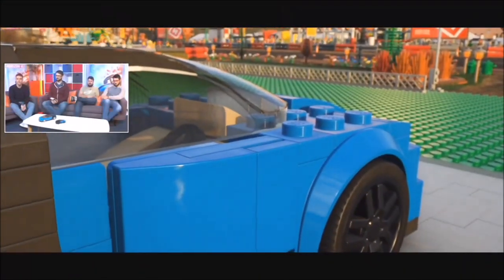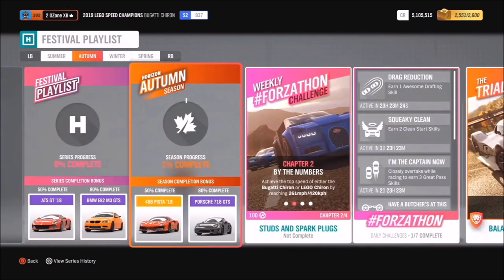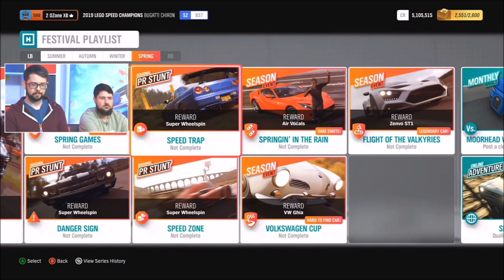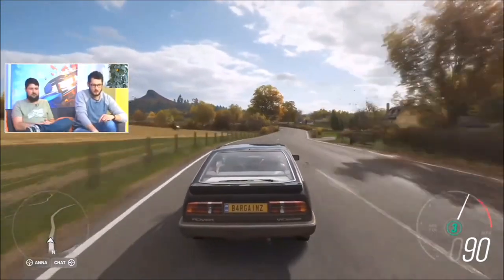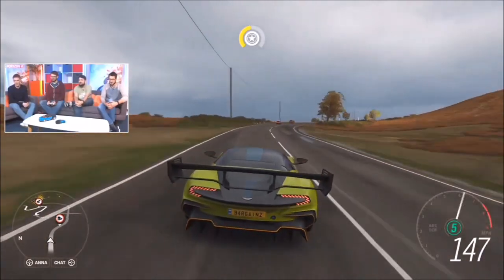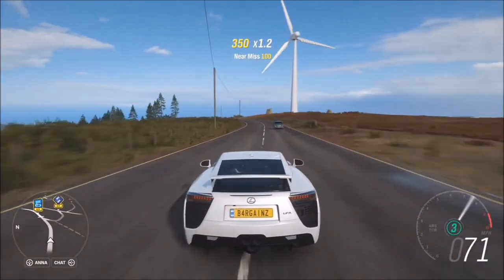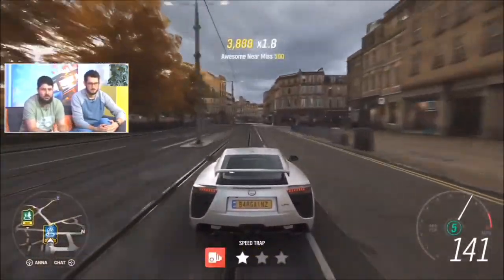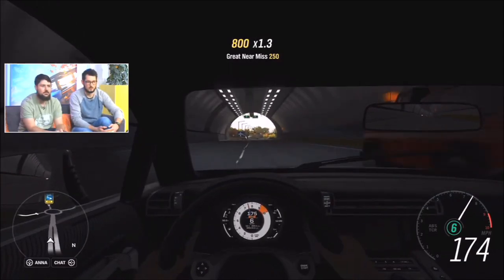Forza Horizon 4 - Update 19 Recap - LEXUS LFA Returns, New LEGO Car & All New Cars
In today's Live stream, the guys at Turn10 showed us the new cars we would be seeing over the next 4 weeks, which includes a new LEGO car (Lego Bugatti Chiron), the Lexus LFA, Transit Supervan 3, Rover SD1 & the Aston Martin Vulcan AMR PRO.